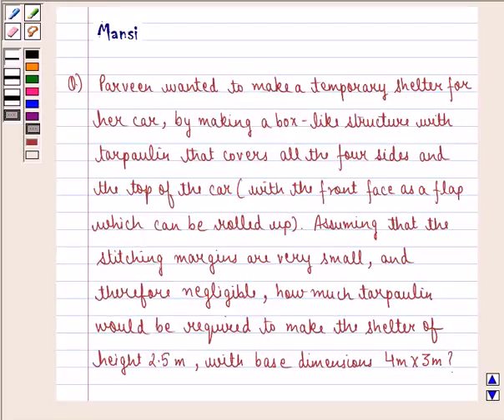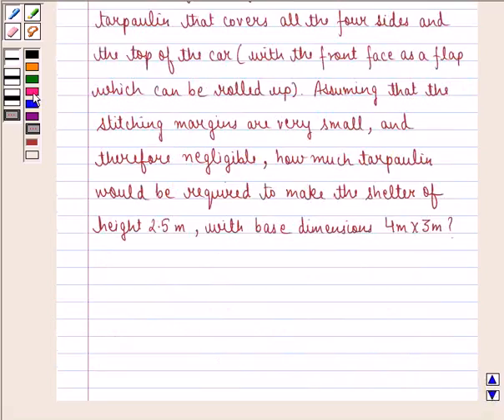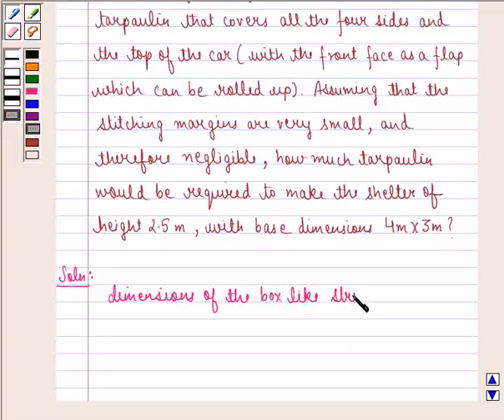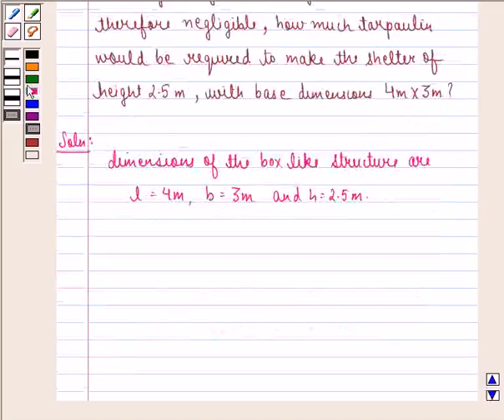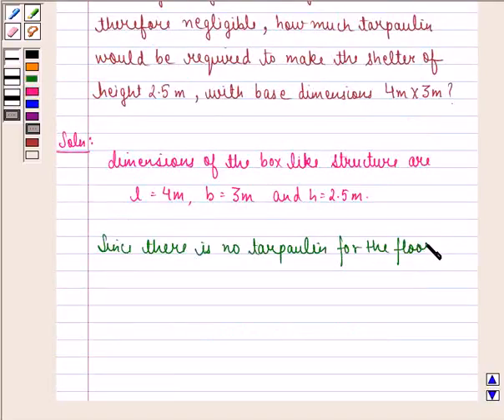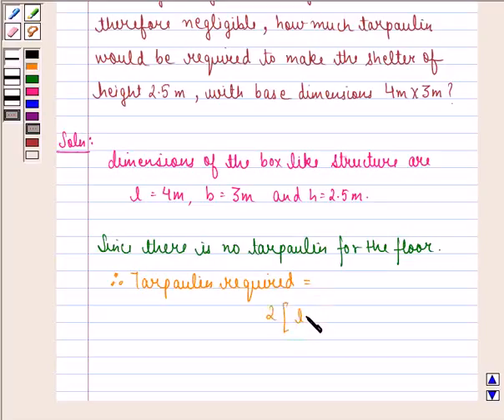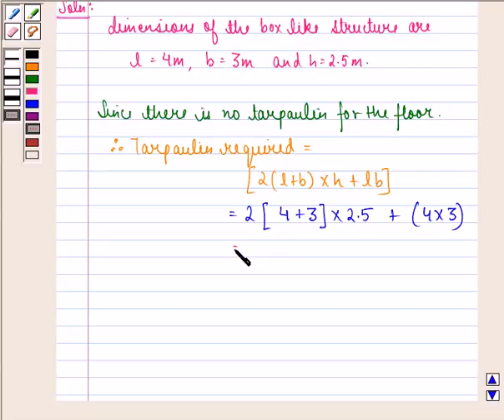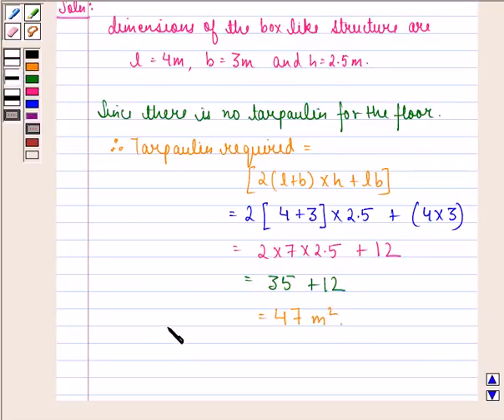Maths IX NCERT 13 13 1 8